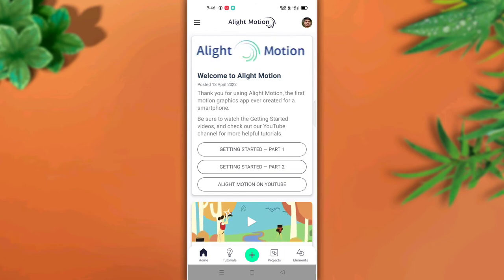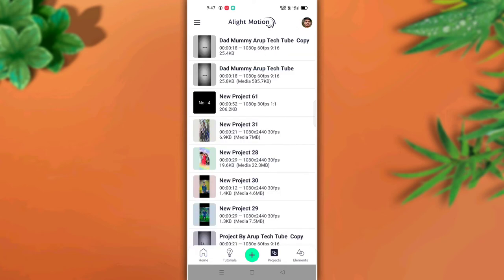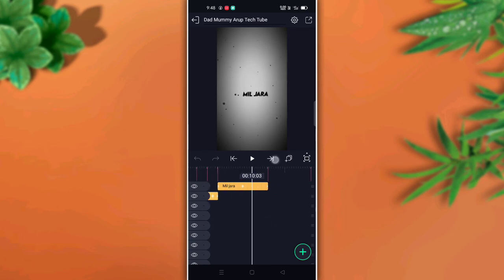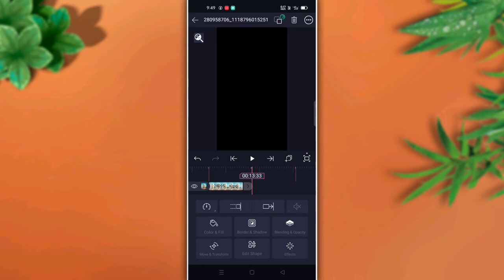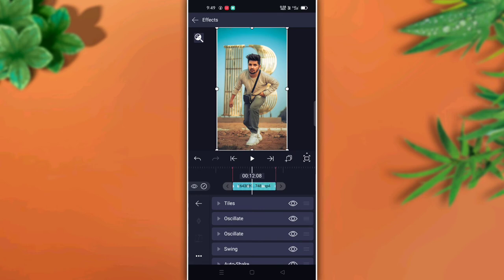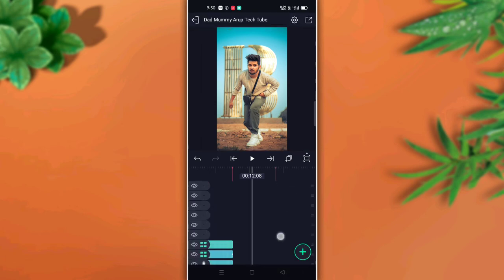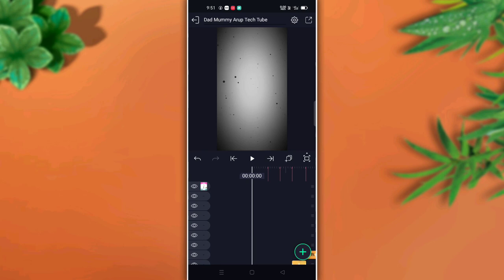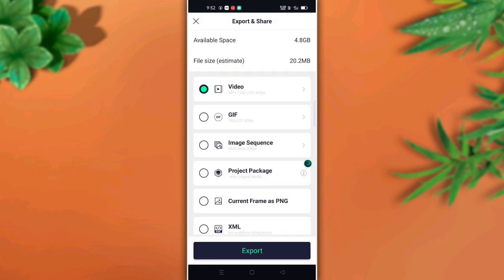Dad Mummy Hai Nahi Ghar Pe xml - Alight Motion Status Video Editing - Trending Status Video Editing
YOUR Queries..
Xml Project
new trending song status editing in alight motion
new trending shake effect video editing tutorial in alight motion
alight motion video editi
alight motion wave effects in hindi
alight motion presets FF
alight motion
new alight motion video editing
alight motion trending video editing
alight motion trending video hindi
alight motion trending video telugu
alight motion me status video kaise banaye
hindi dj alight motion beat shake status video editing